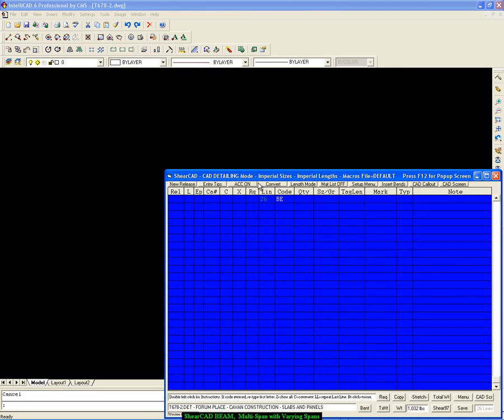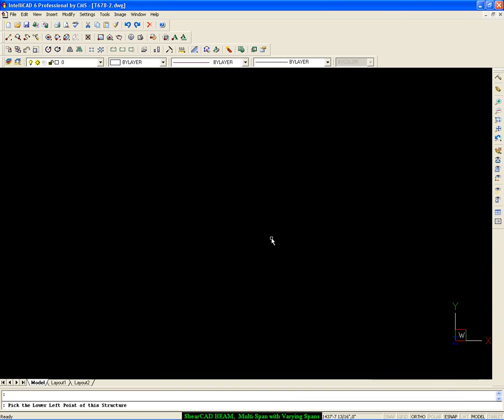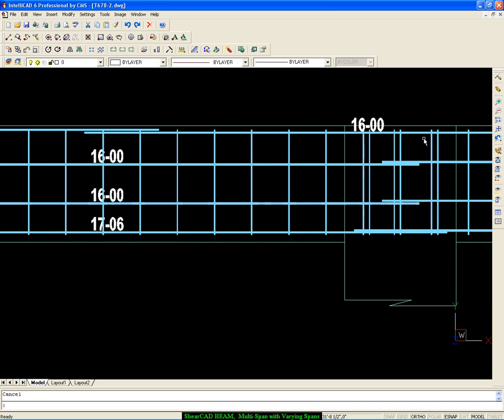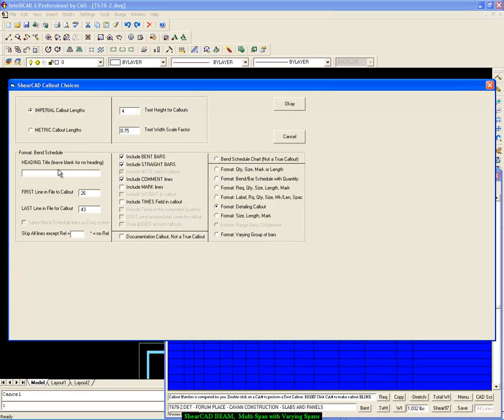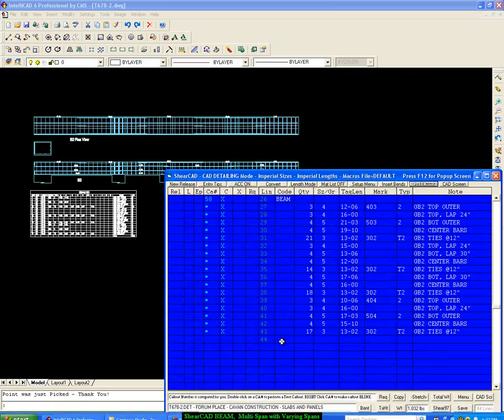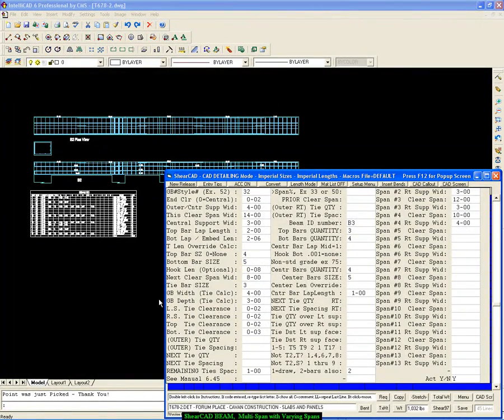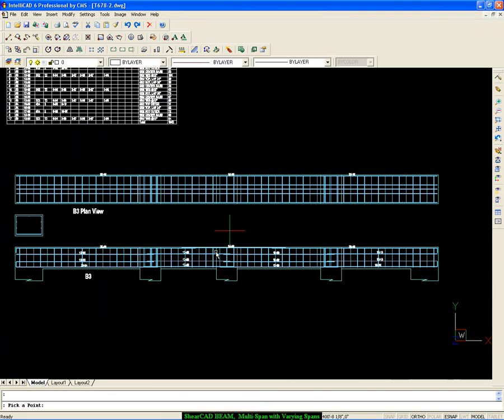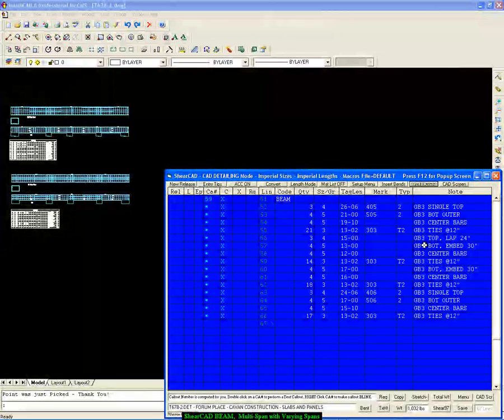Demo ShearCAD Beams Multi-Span with varying spans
Demo ShearCAD Beams Multi-Span